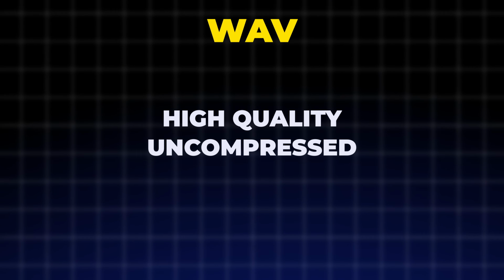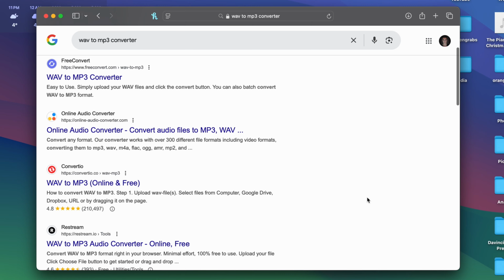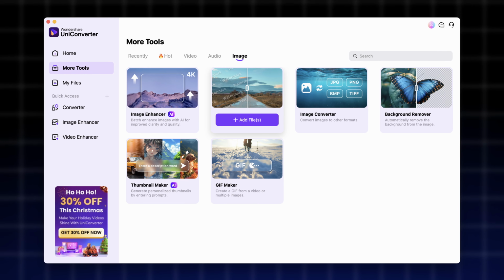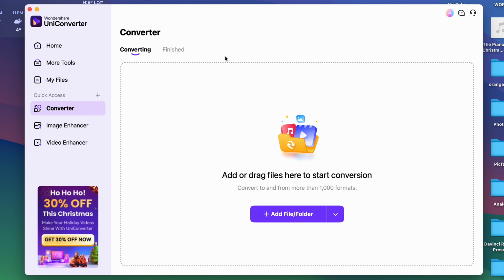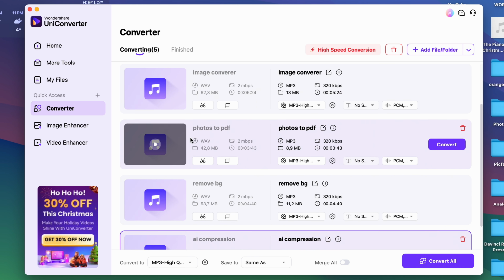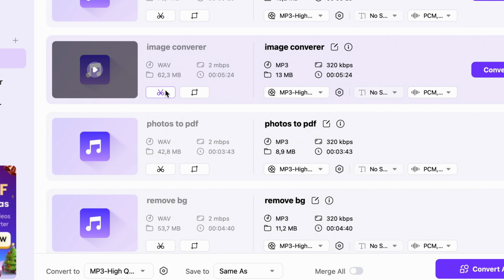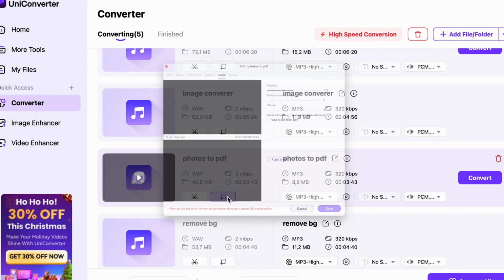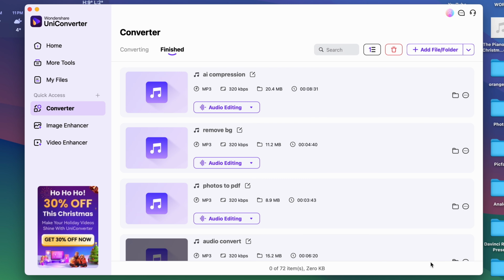How To Convert WAV to MP3 | Video Converter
Looking to convert your WAV files into MP3 format? Look no further! In this video, we'll show you how to convert WAV files into MP3 with our video converter.

⌚ Timestamps

00:00 Introduction
00:17 WAV to MP3 Introduction
00:40 How Uniconverter Works